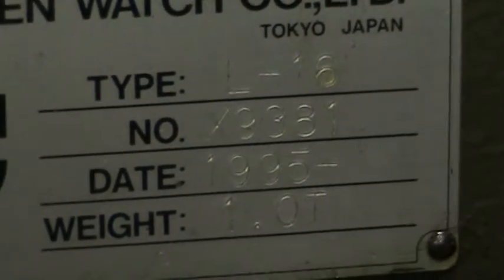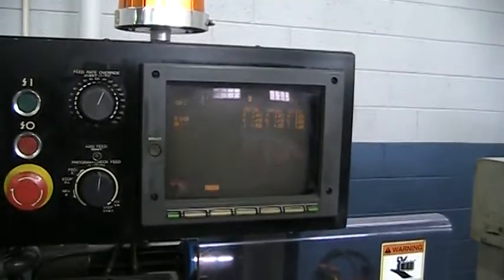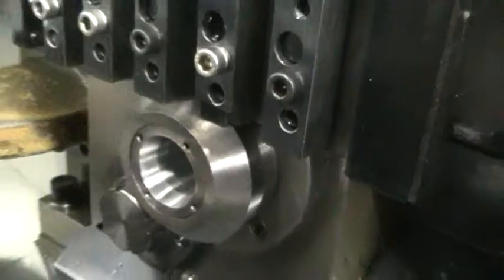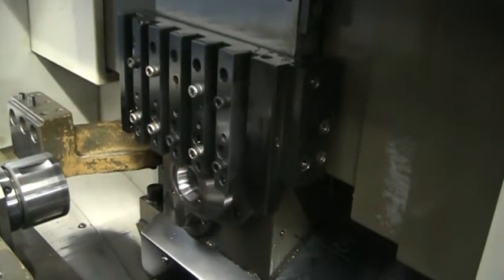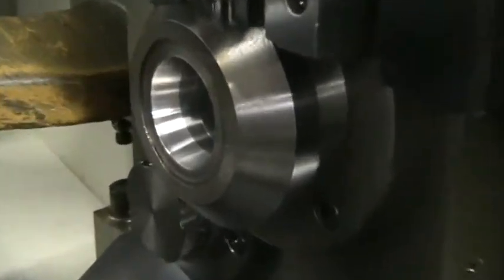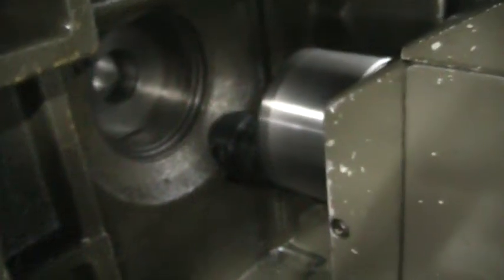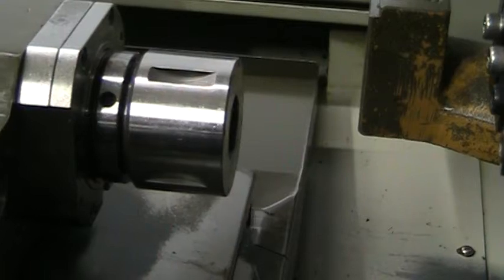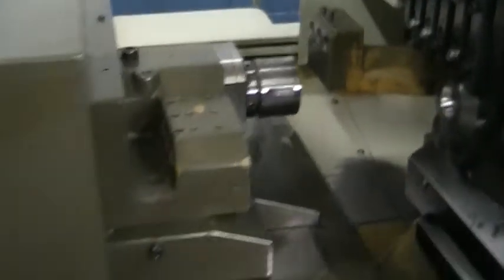Citizen L16 V CNC Swiss Lathe m/c 310131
GENERAL SPECIFICATION FOR CITIZEN L16 TYPE V

CNC control:                                     Cincom-Mitsubishi 320
Max. machining diameter:                         .75"
Max. machining length per one chuck:             7.87"
Max. drilling diameter:                          .315"
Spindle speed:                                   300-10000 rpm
Max. chucking dia. of back-work spindle:         .75"
Max. drilling dia. of back-work spindle:         .236"
Max. pick-off length:                            2.756"
Back-work spindle speed:                         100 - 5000 rpm
Number of tools mounted:                         12
    turning:                                     6
    drilling:                                    3
    back-work drills:                            3
Motors:  for spindle drive:                      2.2/3.7 kw
Power consumption:                               6 kva
Required floor space:                            65" x 37"

Equipped with (to be confirmed by buyer):
  =LNS LYS 3.20 HS 4.8 GATLING TYPE HYDRAULIC BARFEED
   Synchronous rotary guide bushing unit
   3/4" (20mm) Guide Bushing upgrade
   Constant surface speed control for main spindle
   Tool nose radius compensation
   CHamfering/corner rounding
   Multiple repetitive cycle
   (1) 6-tools vertical holder for 1/2" x 1/2" tooling
Machine:  86" x 43" x 71" 2,300 lbs
Chp Pan: 34" x 38" x 60" 150 lbs
Barfeed: 140" x 45" x 61" 2,000 lbs
Hydraulic tank:  31" x 40" x 35" 150 lbs (can fit under barfeed)
Transformer 24" x 24" x 12" 250 lbs